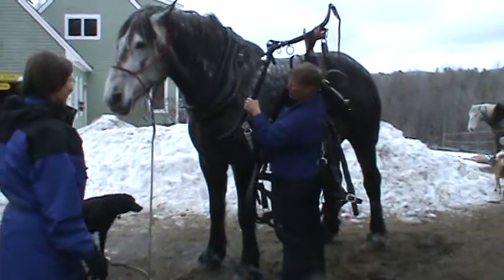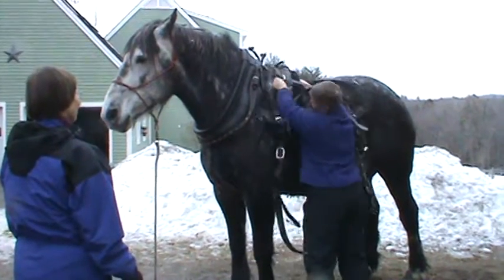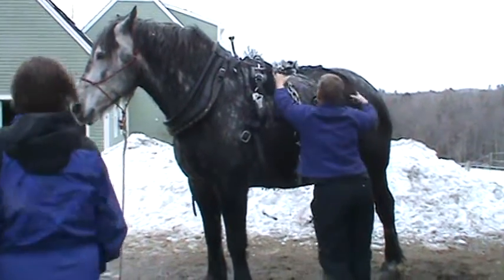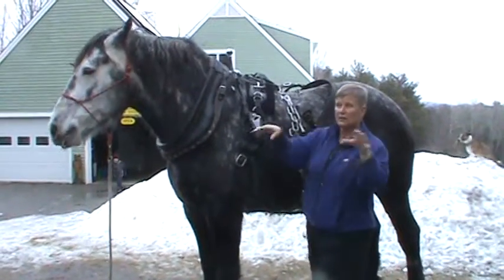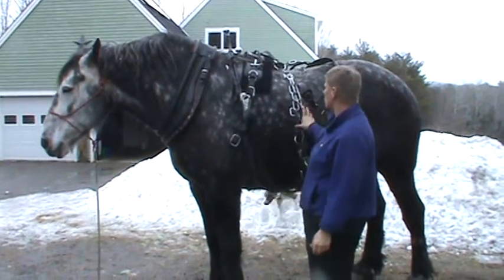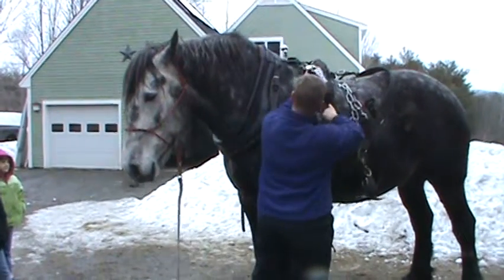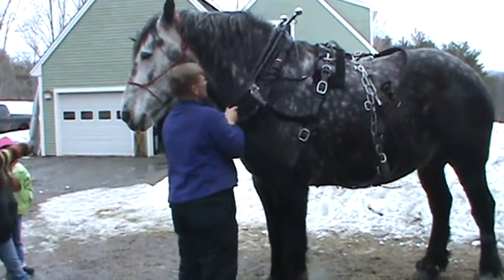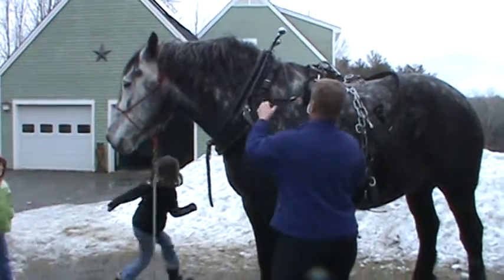March 2011 - The Granite State Savvy Club meeting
Jen Jenkins and Reno. Putting on the harness. Part 1